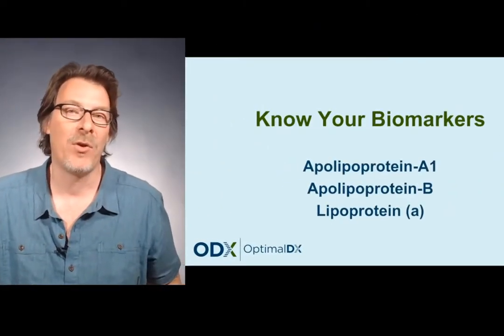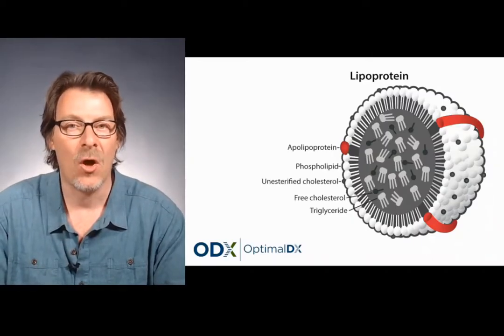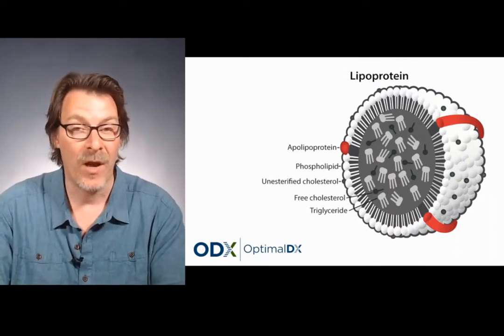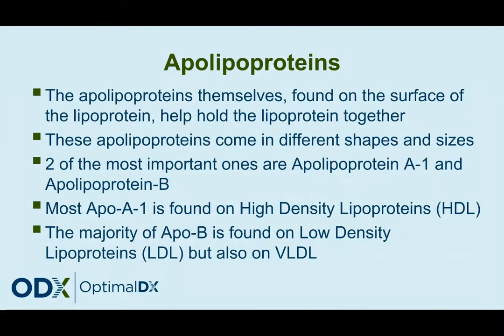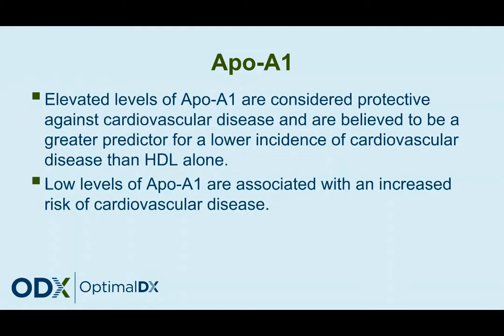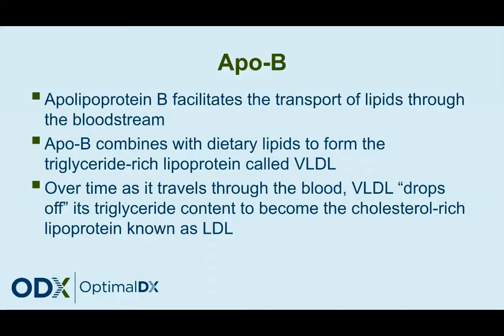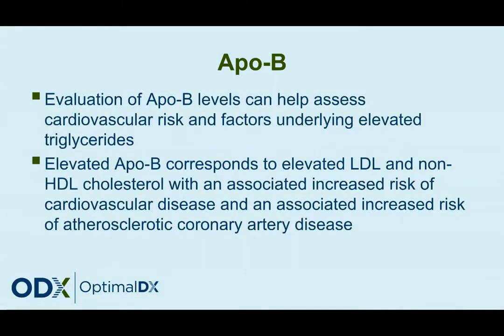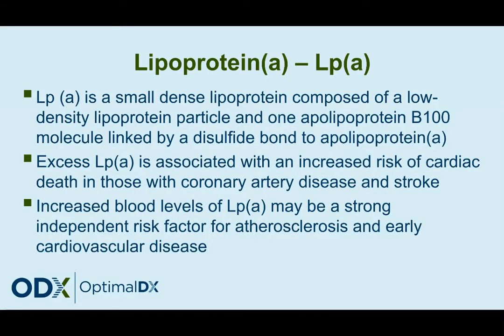Ep06: Apolipoproteins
Welcome to episode 6! We're going to shift gears and talk about some of the new biomarkers we have added into the ODX application: Apolipoprotein A-1 (Apo-A1), Apolipoprotein B (Apo B) and Lipoprotein (a).